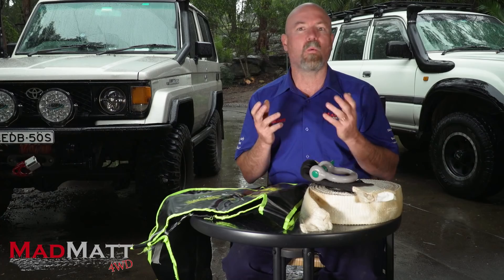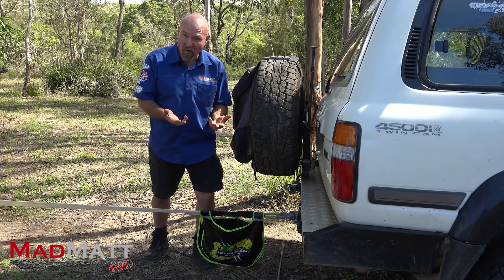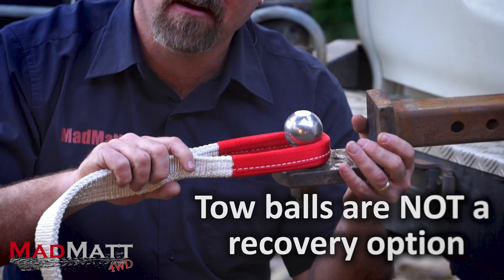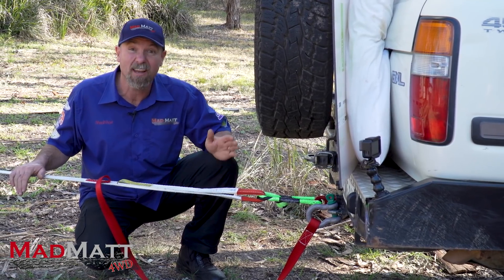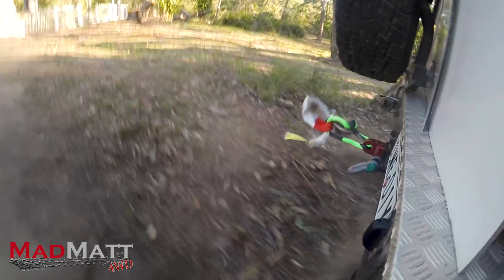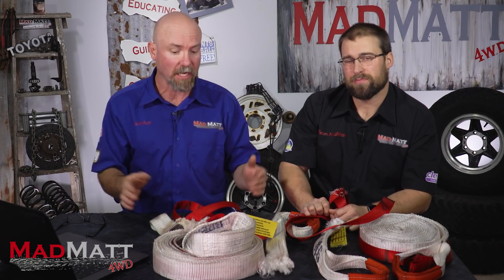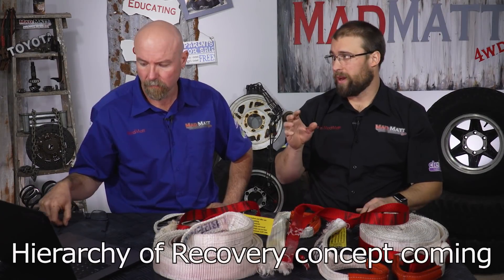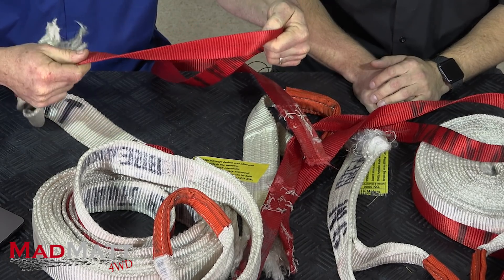Dangers of Snatch Strap Recoveries - Destruction Testing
Snatch Straps can be a quick go to 4x4 recovery method but they can be so dangerous.

If you're interested in signing up for my upcoming online 4wd training course click this link to register your interest and I will email you FREE and exclusive 4x4 training videos

I have time stamped the sections of the video below:
00:00 What this Video is about!
00:45 DANGERS and FORCE in a Snatch strap if something goes wrong in a recovery
2:26 Air Damper/Dampener Tests and Results - Are the accepted guidelines enough? LETS FIND OUT
4:54 Example of when this helped for Real on the Tracks
6:01 Testing - Snatch Strap with tethered safety strap VERY INTERESTING RESULTS
7:01 Bow Shackles are not normally the problem - A TOW BALL IS NOT SAFE TO USE IN A SNATCH and ANOTHER METHOD NOT TO USE
7:33 Testing - Snatch Strap with tethered safety strap
11:19 Results and Learns on the testing day
13:29 Post Filming Learnings of Safety Tether Testing
15:36 Clarifying purpose of testing
16:06 Results Nutted out and discussed
19:24 Can you Help?
20:06 Take away info for Snatching...
21:32 Why did we attached the 4x4 Strap to a tree for testing
23:37 Strap Rating and what is going on with the tether
24:17 We would like your thoughts and Comments
25:01 Hierarchy of Recovery - Get About Training developed this idea
26:54 Any Companies want to test their gear this way - MadMatt Style?

Here at MadMatt 4wd there is everything from 4wd tips and tricks to fixing your four wheel drive. As a professional Four Wheel Driver I am all about educating and building the 4x4 community. If you are passionate about going off road with a 4x4 then this channel is for you.